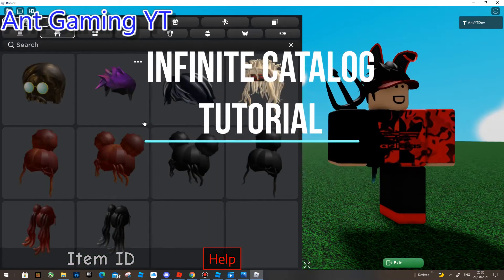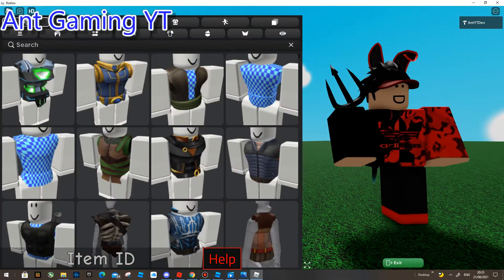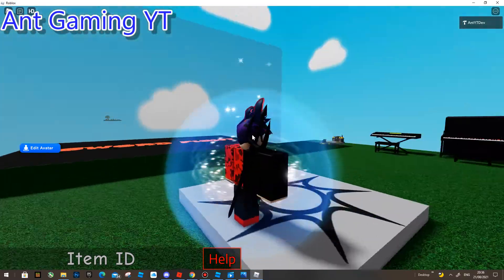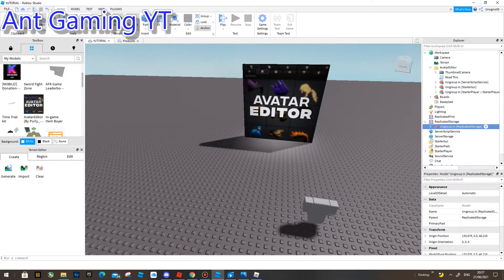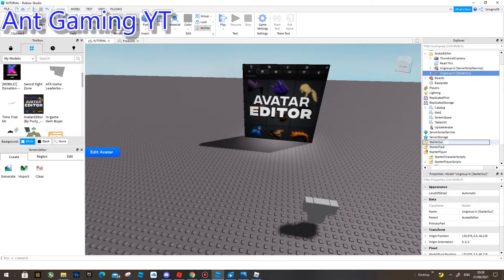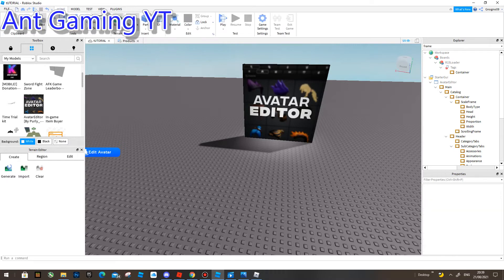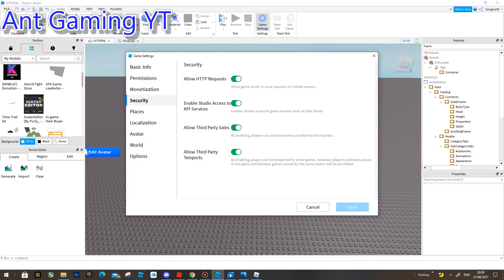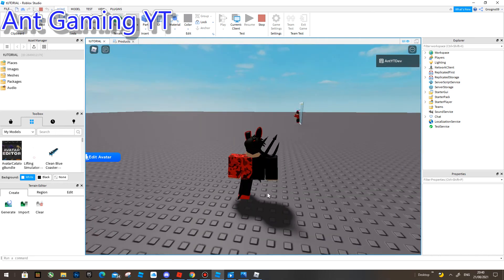Catalog Tutorial In Roblox studio